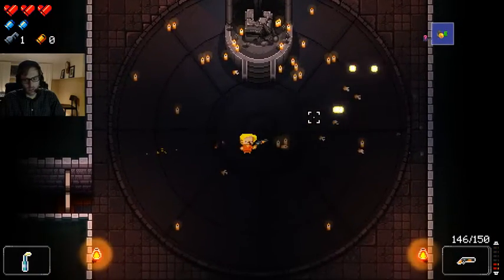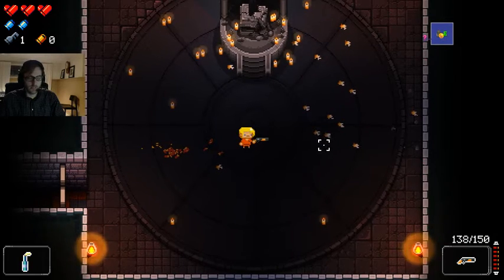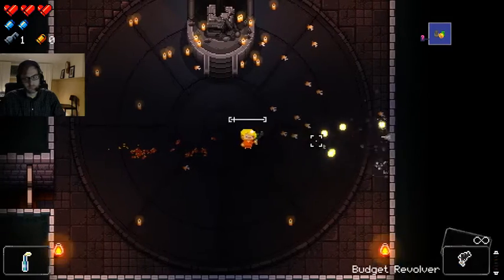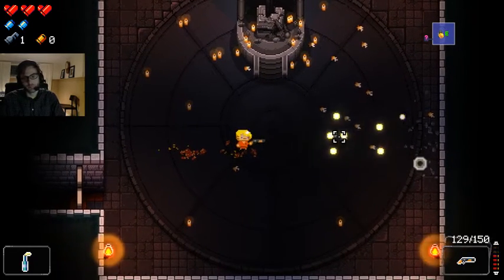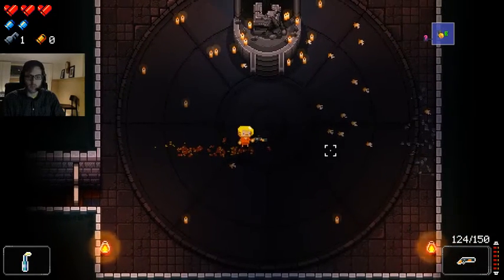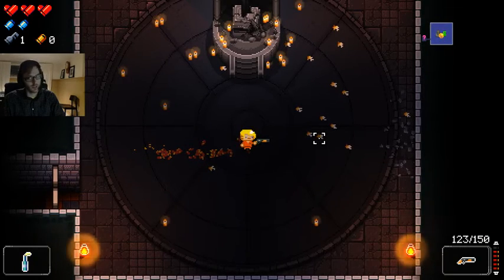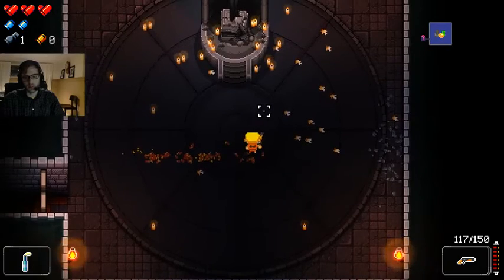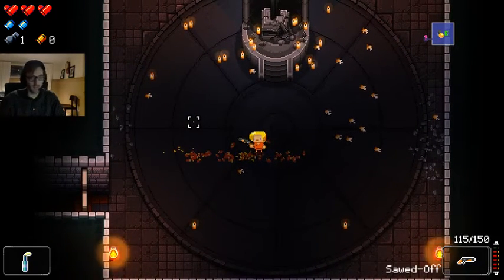Gungeon Gunswap Explanation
I don't know what this is called. I've been calling it gunswap or gunswapping. If it has an official name or something cooler - please let me know.

When you switch off of a gun, the shooting cooldown is reset.  So if you switch back to the same gun, you can fire immediately without having to wait.